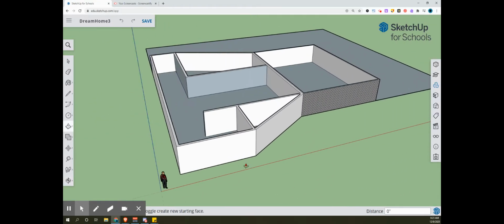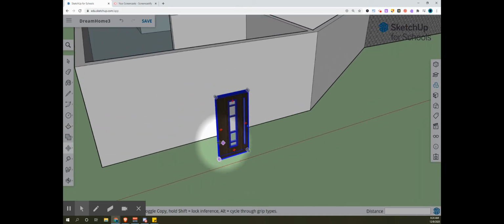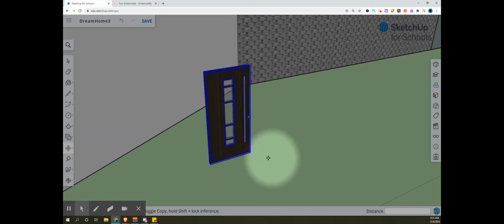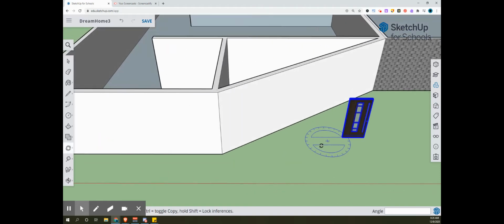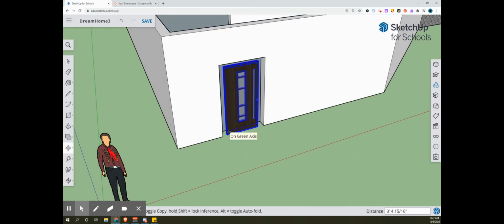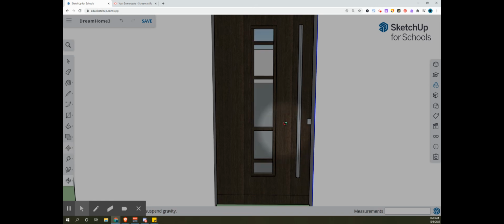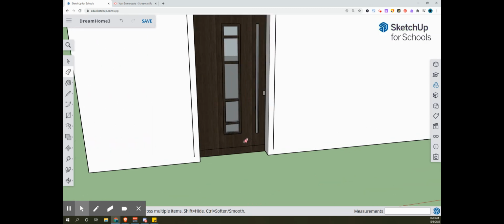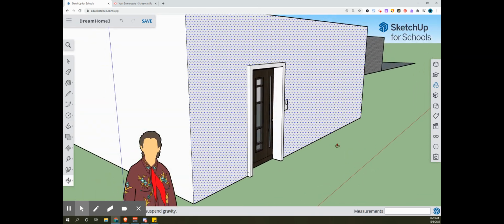Sketchup - Adding a Door